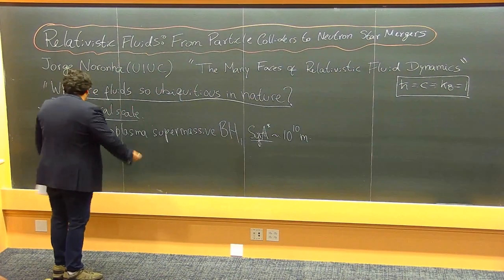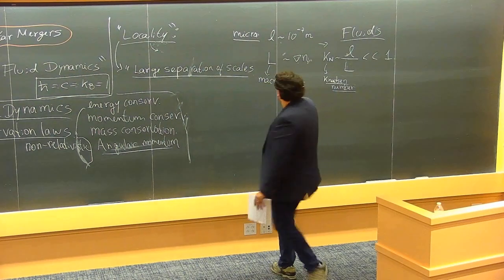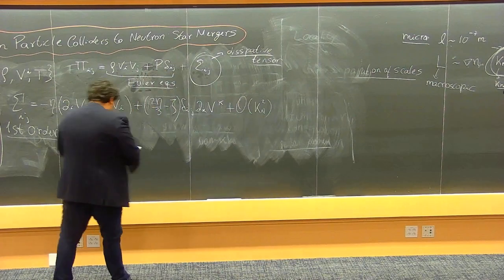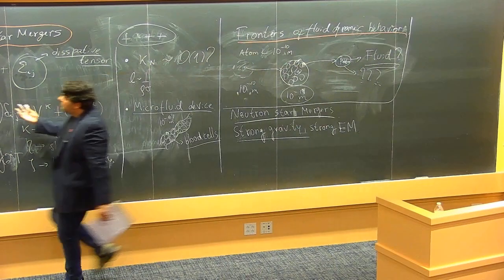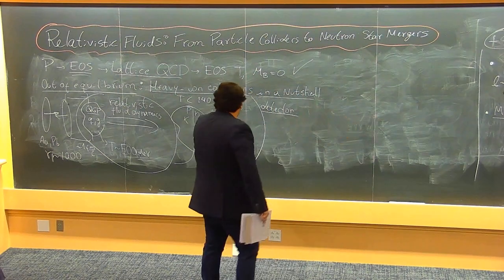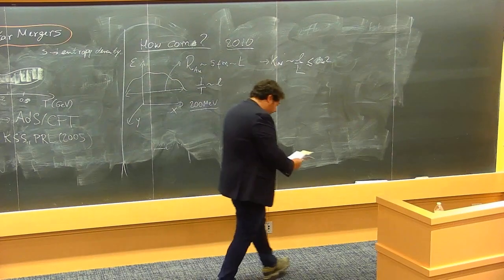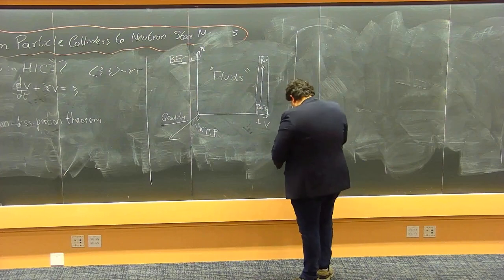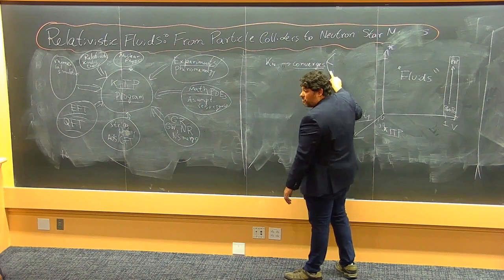Relativistic Fluid Dynamics: From Particle Colliders to Neutron Star Mergers ▸ Jorge Noronha (UIUC)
Blackboard Lunches are talks intended to explain the science of one program to the other KITP program participants, locals, and scientists outside of a specialized field. These talks lead to cross program communications that work towards KITP's goal of maintaining the unity of theoretical physics.